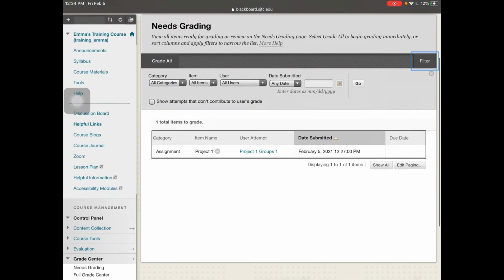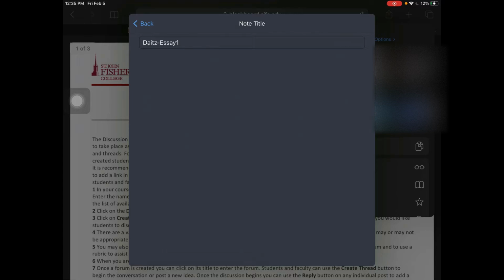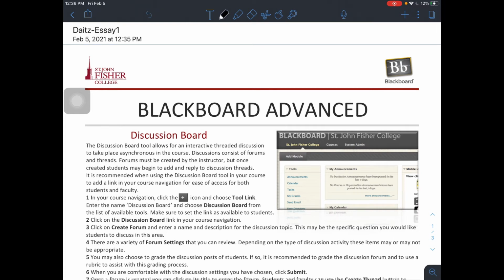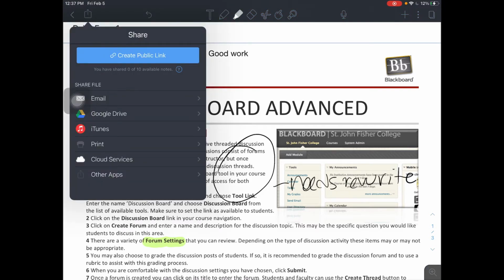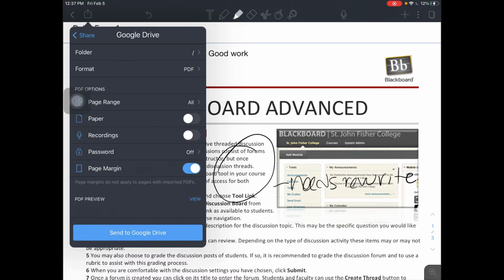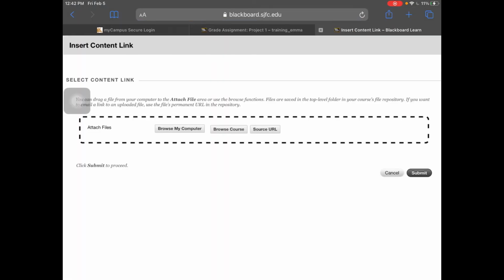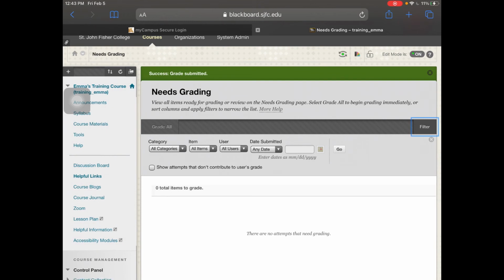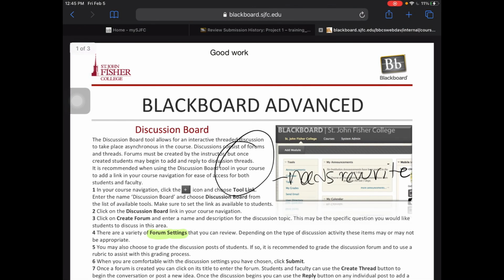Providing Feedback Via Notability